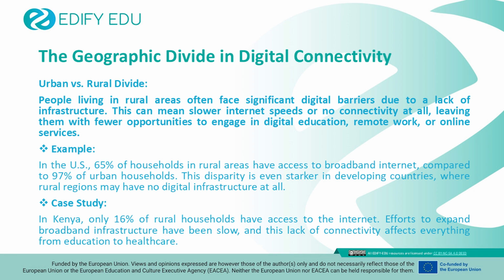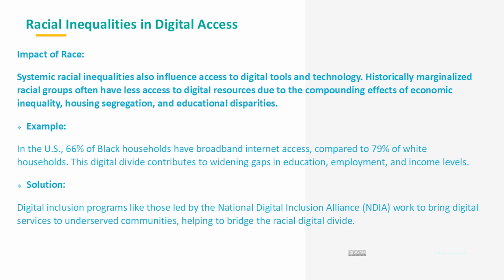EDIFY EDU - The social contexts of digital disparities